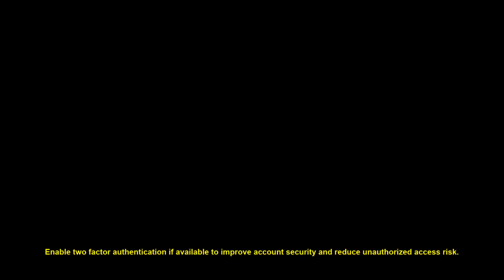How to login to Frase for writing optimized articles - Step By Step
Unlock the power of AI-driven content creation with our step-by-step guide on how to log in to Frase! In this video, we’ll walk you through the process of accessing your Frase account, ensuring you can quickly start writing optimized articles that rank higher on search engines. Whether you’re a blogger, marketer, or content creator, mastering Frase will elevate your writing game.